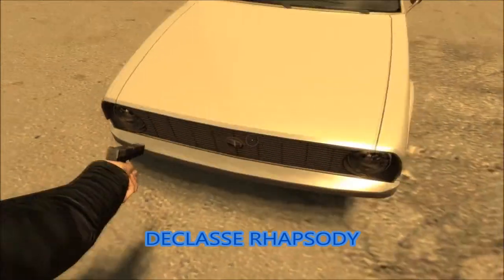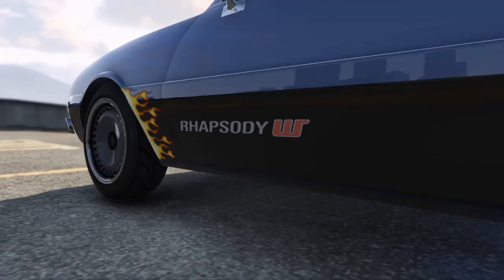Regular Car Reviews: San Andreas - 1974 Declasse Rhapsody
Wayne's World! Wayne's World!